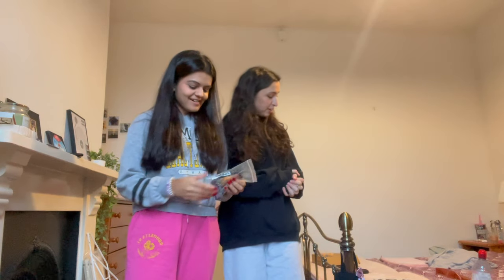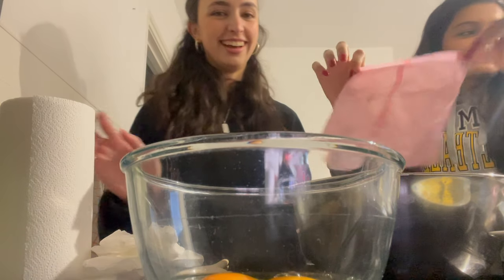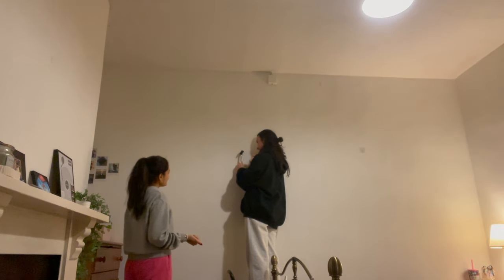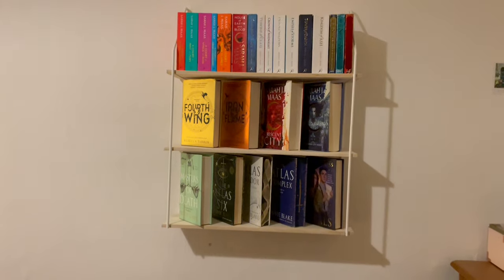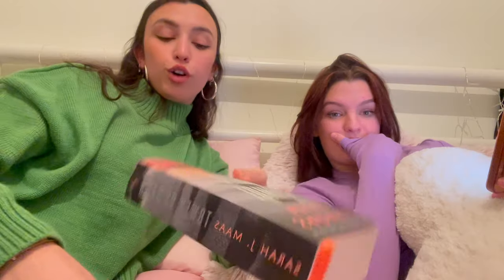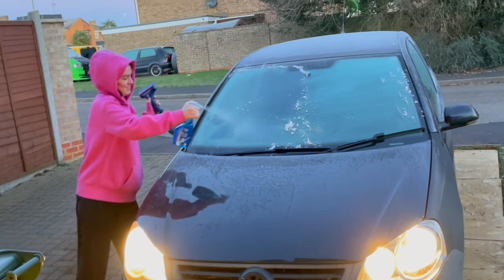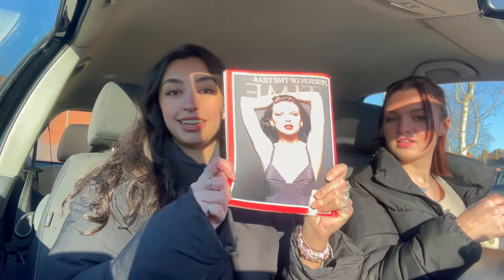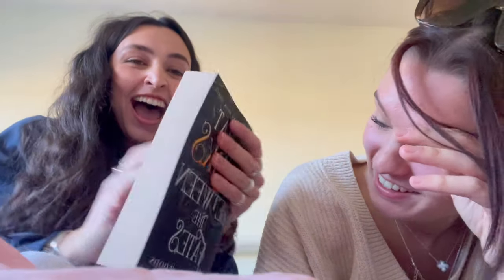Book shopping with friends and new bookshelf | vlog 🛍️📚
Ciao everyone ! 💛
Let me know if you’ve read any of these books and what you'd like to see next here !
If you'd like to send me your favourite book..I'd love you forever!!
Amazon Wishlist

I love youuuu x